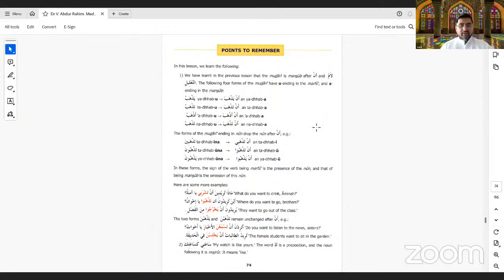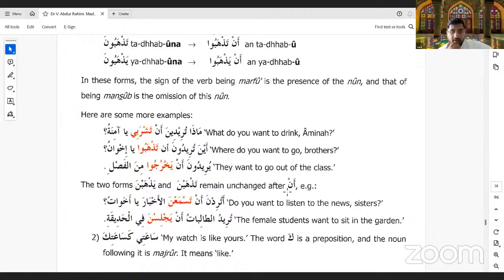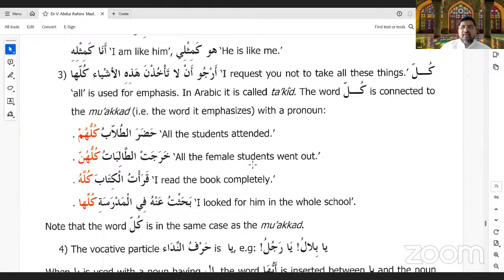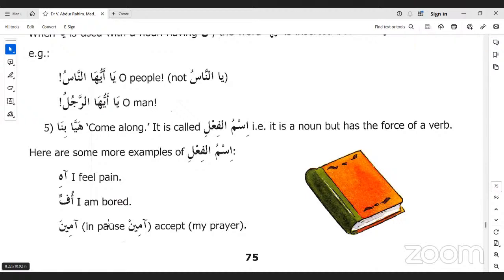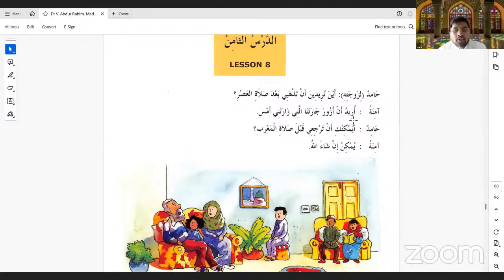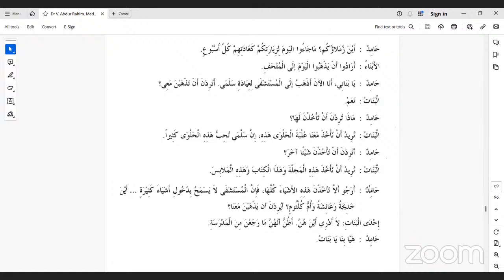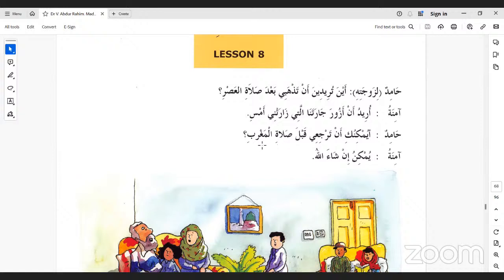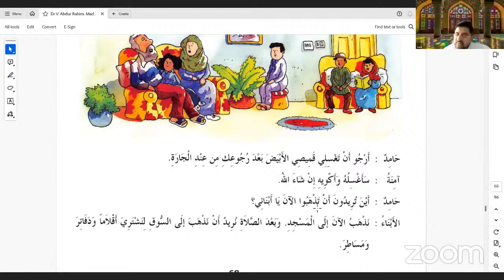Madina Arabic BK4 Lesson 8 Africa & UK 7/5/24